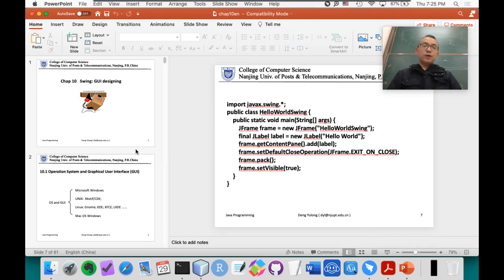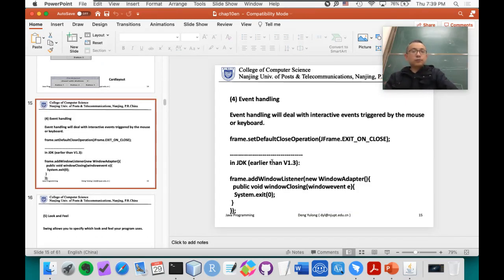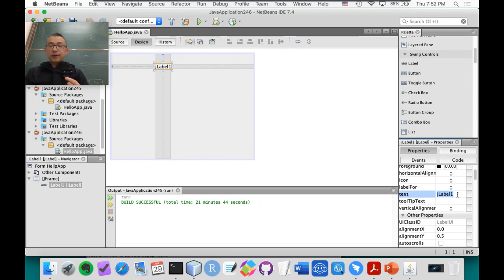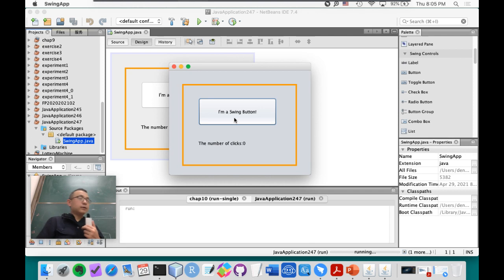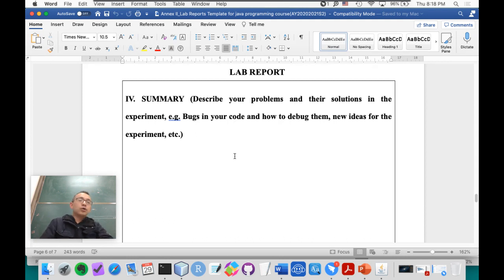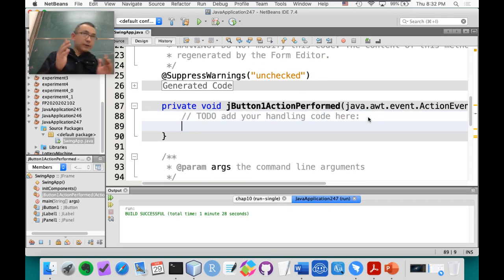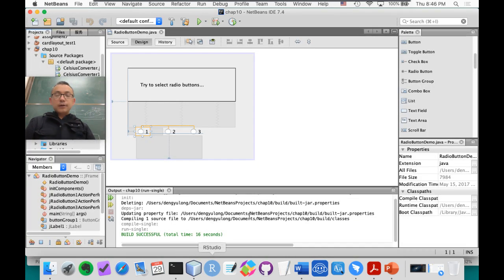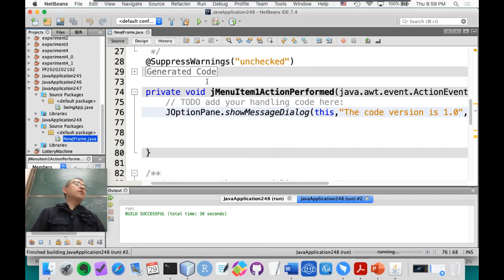Java Programming 10th week